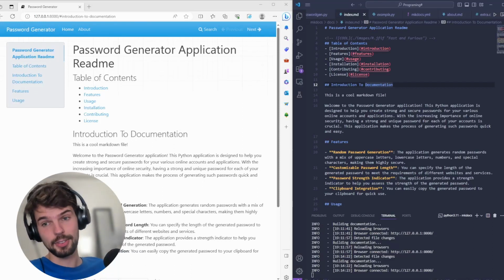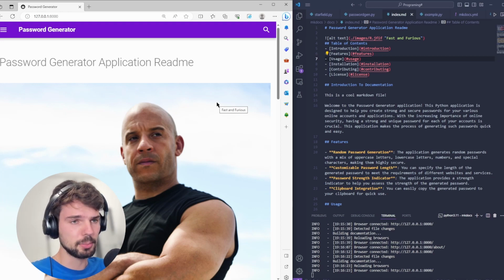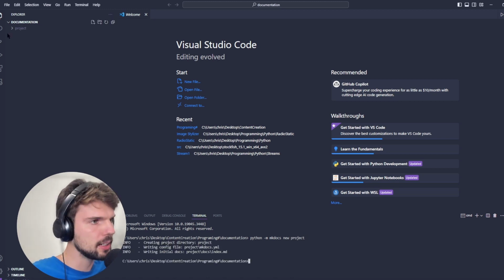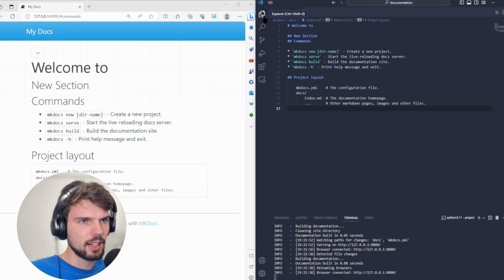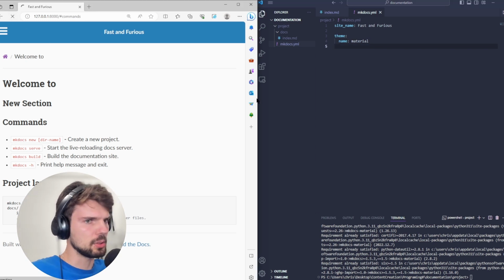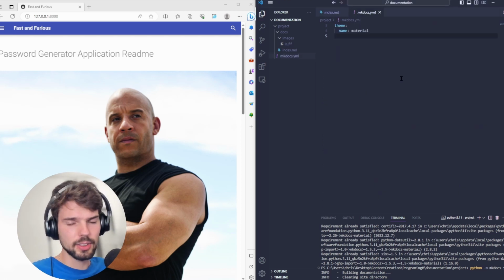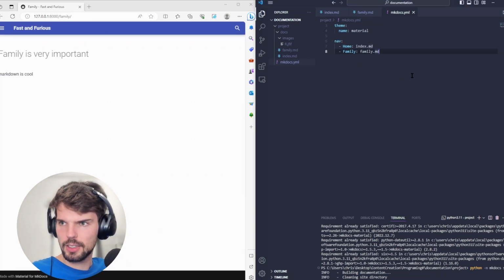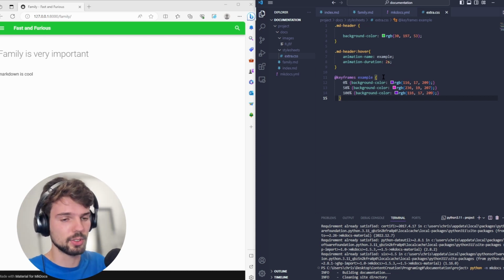Level up your Python projects with MkDocs (Tutorial)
Welcome to our in-depth exploration of MkDocs, the Python library that's revolutionizing the way we create and manage documentation! 🚀

In this introductory video, we take you on a journey to uncover the power and simplicity of MkDocs. Discover how this open-source static site generator can transform your plain text files into stunning, interactive documentation websites with ease.

📖 Learn what MkDocs is and why it's gaining popularity among developers and tech giants like Django and Material for MkDocs.

🌟 Explore the benefits of using MkDocs, from its user-friendly Markdown-based approach to its rich collection of themes and plugins.

💡 Find out why MkDocs is the perfect choice for both newcomers and experienced developers looking to enhance their documentation game.

🚀 Ready to get started with MkDocs? We'll guide you through the installation process and provide a sneak peek into what's coming in our upcoming tutorials.

Join us on this exciting journey into the world of MkDocs. Let's take your documentation to the next level together! 💻📚